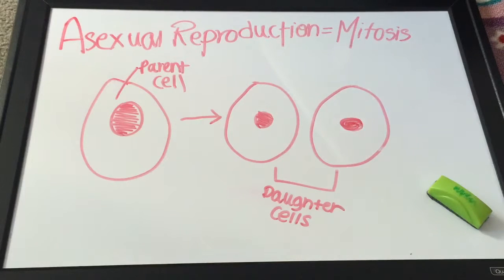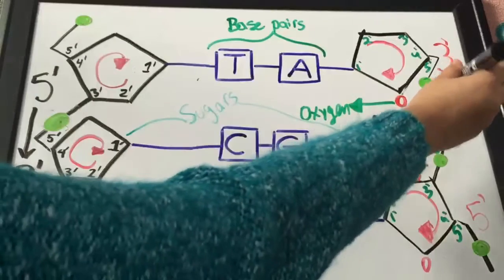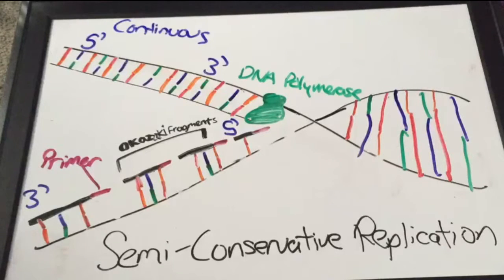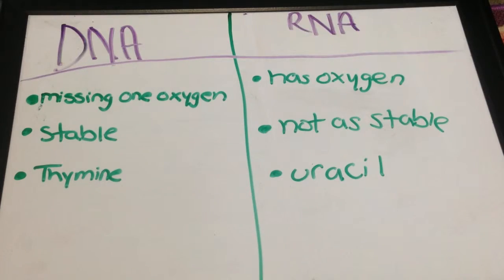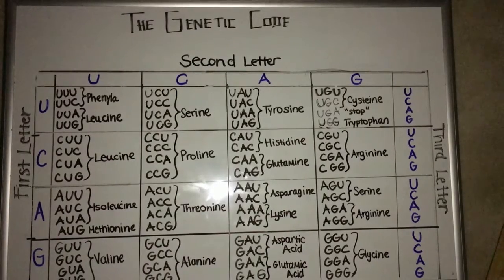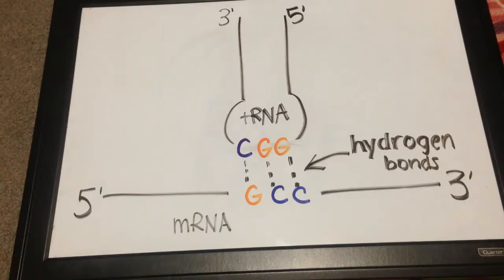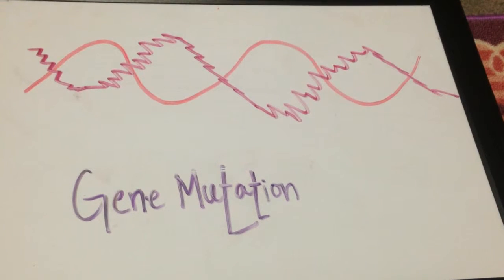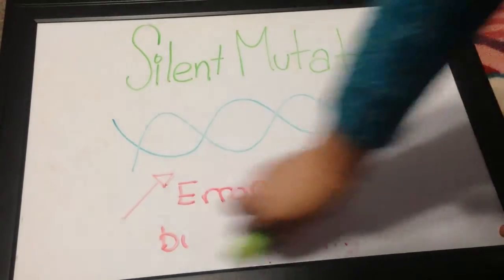The Central Dogma of Molecular Biology: Educational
By Srin, Sophie, Nikki T, and Vid